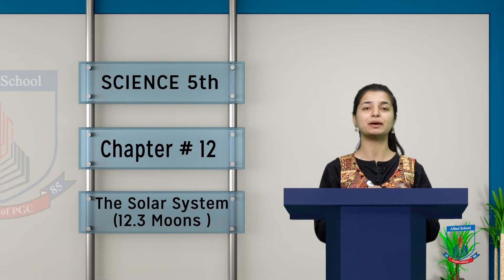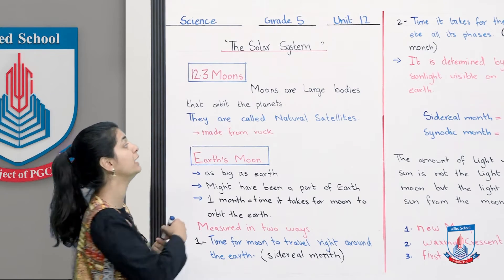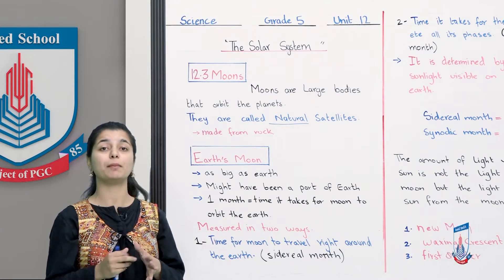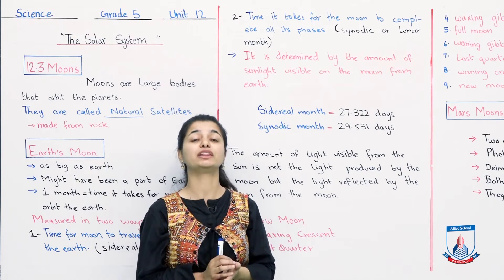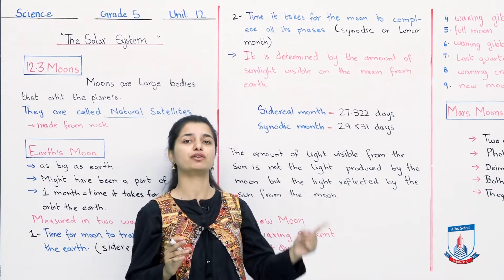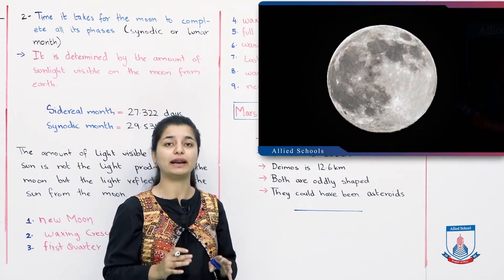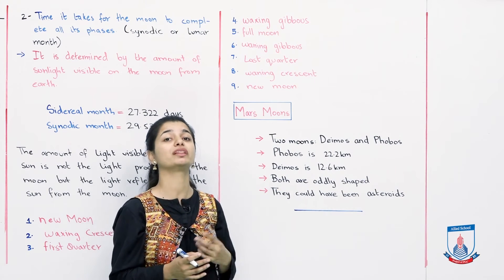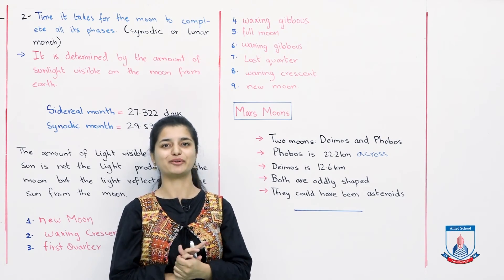Class 5 - Science - Chapter 12 - Lecture 32 The Solar System 12.3 - Allied Schools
This chapter explains the unit about Moon, their definition and their different features on earth and Mars.